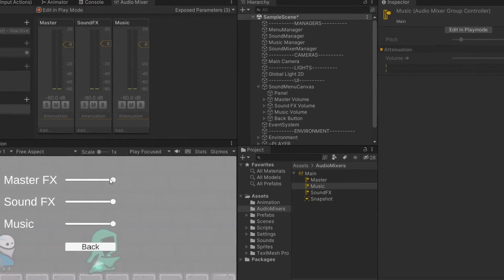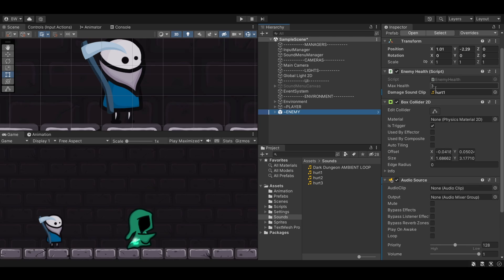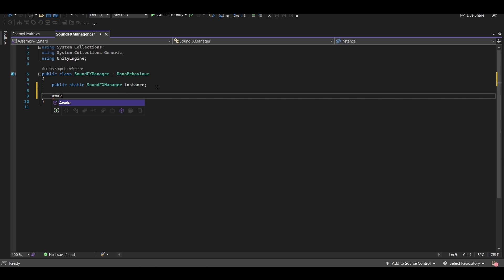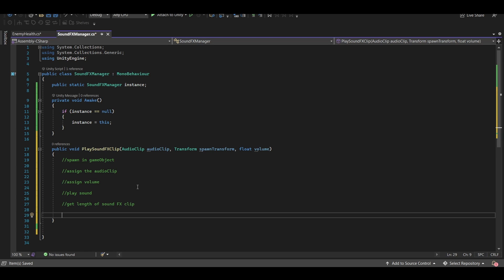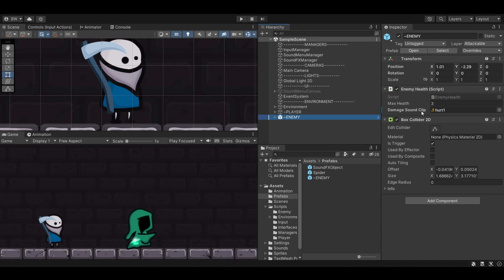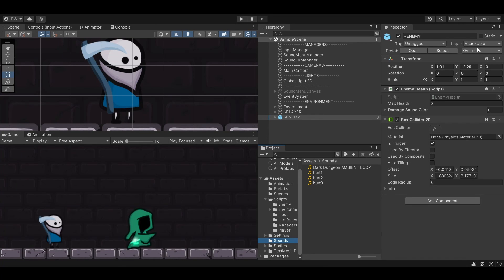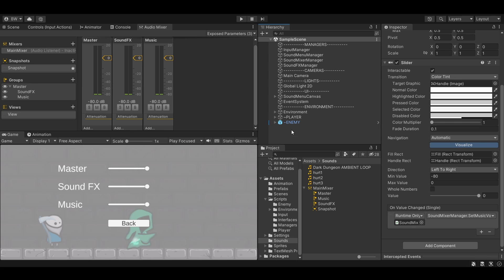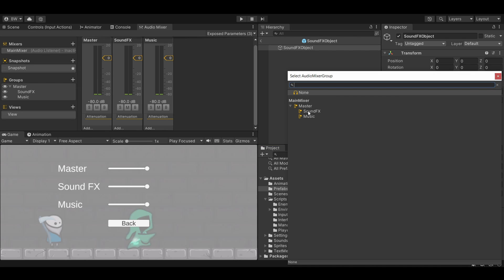How To Add Sound Effects the RIGHT Way | Unity Tutorial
In this tutorial I'll show you how to add sound effects properly into your game in Unity.

We'll start by making an awesome sound manager, and then I'll show you how to you control different audio groups (sound FX, music, master) with sliders in your menu.

I cover a lot here, so we're going to make this fast!

Credits

00:00 - Intro + Scene Setup
00:34 - Play Sound From Enemy Audio Source
02:03 - Play Sound From PlayClipAtPoint()
03:14 - Creating the Sound Manager
07:26 - Add Ability to Play Random Sound Effects
08:37 - Setting Up Audio Mixer
10:01 - Setting Up Volume Controls with Slider from Menu
13:04 - Correcting the Volume Control Functions